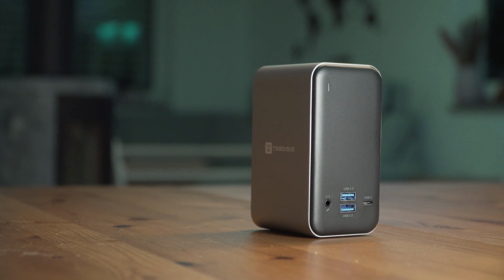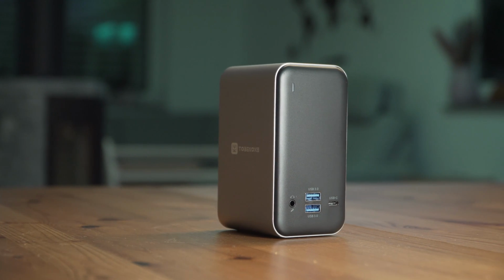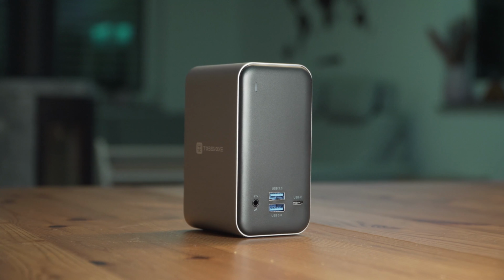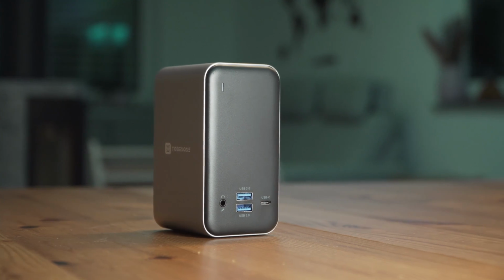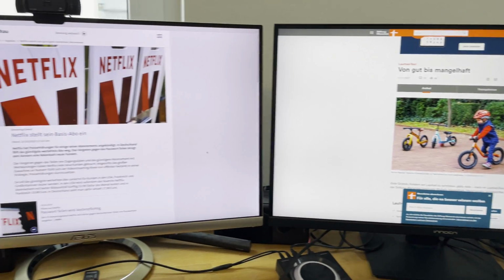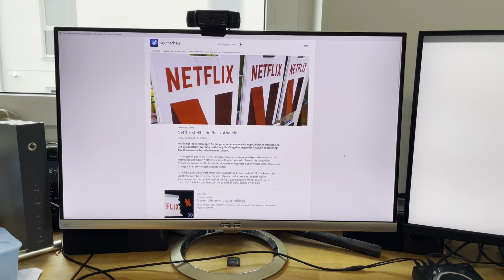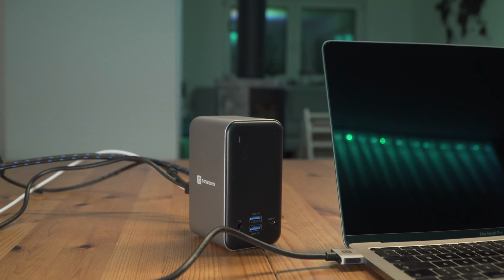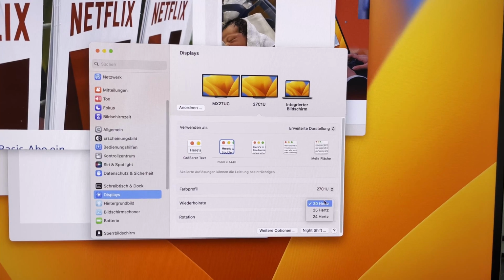Connect two 4k Monitors to your MacBoook! - TobenOne Docking Station UDS009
In this video I review the Tobenone Docking Station UDS009 for MacBook Pro 2017.

@tobenone # TobenONE UDS009 Docking Station